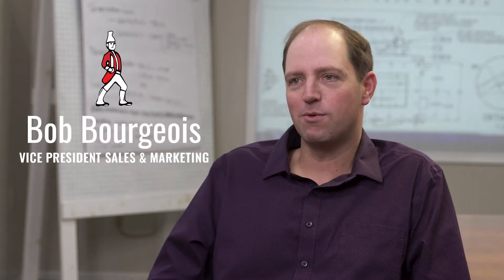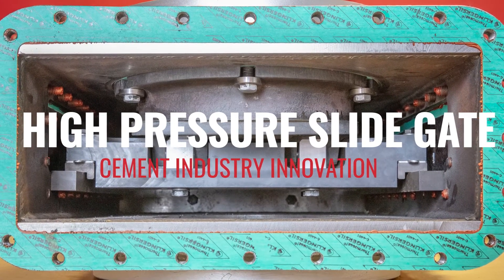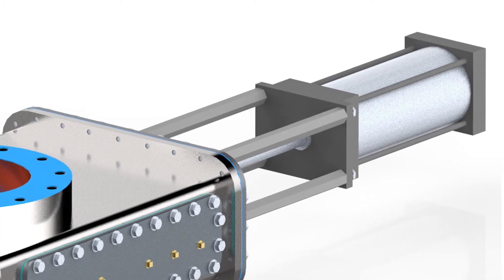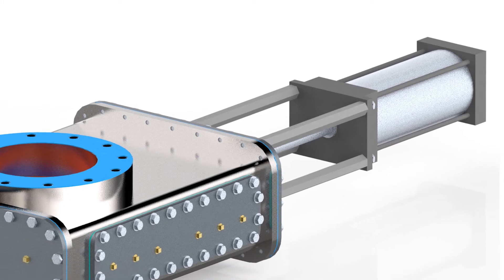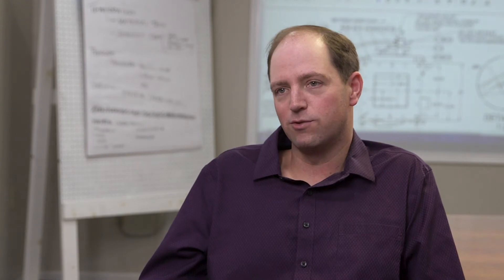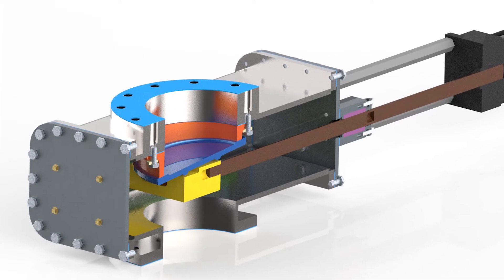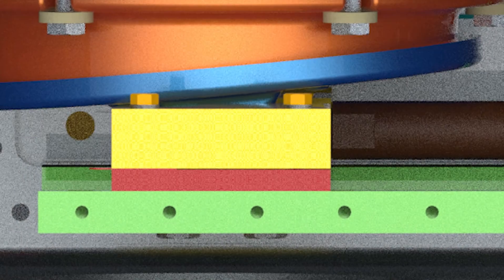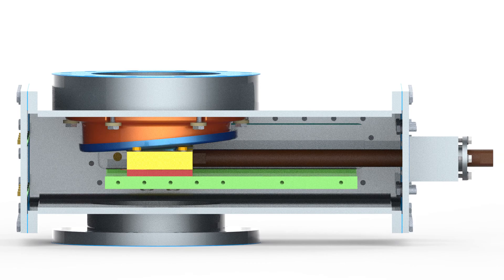Cement Industry Innovations with High Pressure Slide Gates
Plattco is pleased to offer our newest innovation, our HP slide gate valve, a high performance and high sealing slide gate valve specially designed for the cement industry to function as a diverter valve in critical pneumatic transport systems. The HP series slide gate valve is designed to handle abrasive dry powder materials at pressures up to 50 PSIG, making it the ideal pressure or vacuum pneumatic conveying line shutoff valve.

Plattco Corporation is proud to be a US Based Manufacturer with over 120 years of metallurgical and foundry experience. We specialize in supplying airlock valves, slide gates, and custom solutions for bulk, dry material handling needs. We are the leader in industrial valves with solutions for a wide variety of industries. A majority of Plattco’s business has come from customer’s conscious decisions to upgrade technology from inferior alternatives like fabricated gates and valves, rotary airlocks and off the shelf-solutions.

Plattco understands the critical role our industrial valves play in your process. We have invested a significant amount of engineering, manufacturing, quality assurances, and r & d resources into developing industrial valve solutions.

Plattco is synonymous with quality and has a reputation that cannot be beat. Plattco specializes in Double Flap Airlock® Valves and associated multi-purpose slide gates and custom castings. Thousands of customers have chosen Plattco Double Flap Airlock® Valves to reduce maintenance time, increase efficiency, and lower costs.